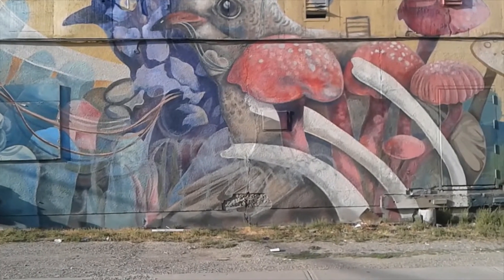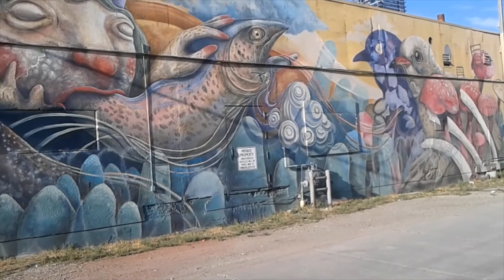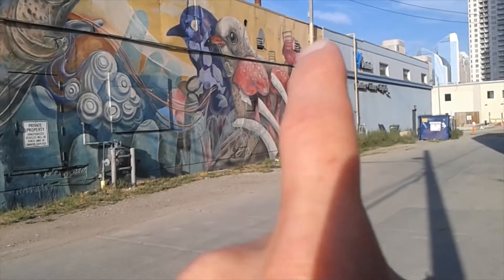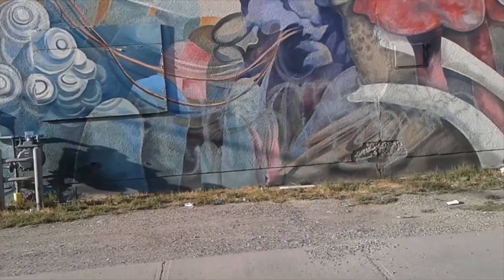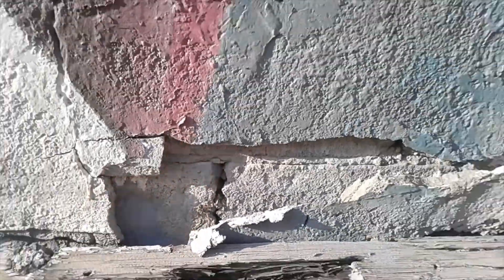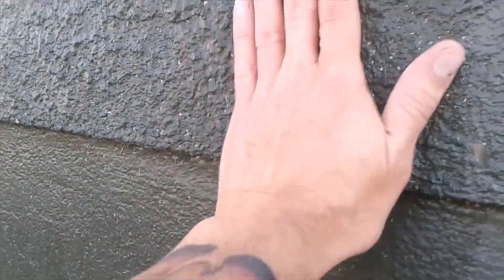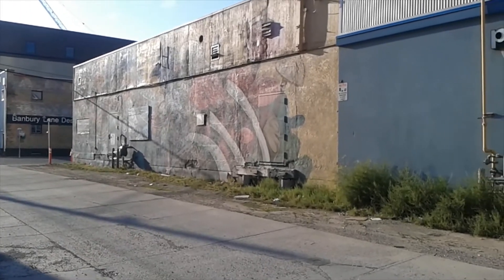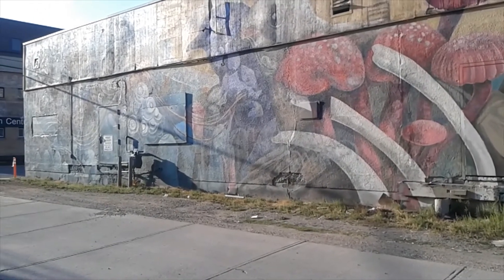Smithbilt Hats Warehouse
Checking out the old Smithbilt Hats production facility.
The year was 1919. After doing research on what type of business to open, a young Morris Shumiatcher went to his local bank and borrowed $300 to buy Calgary Hat Works, and Smithbilt Hats was born.
10th Avenue and 12th Street SW. Calgary, Alberta, Canada.